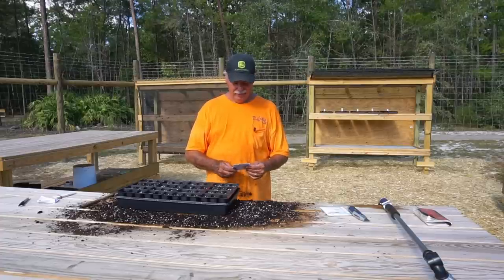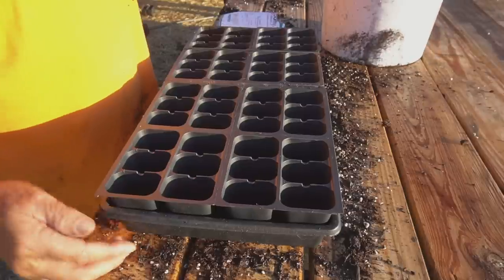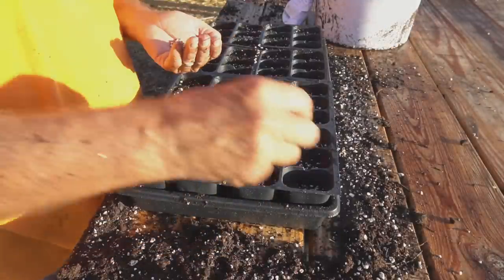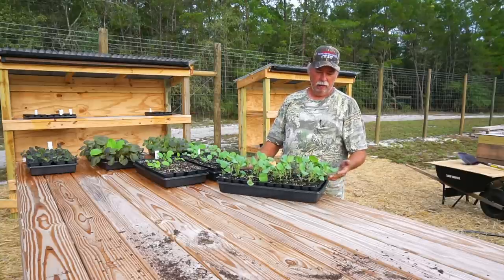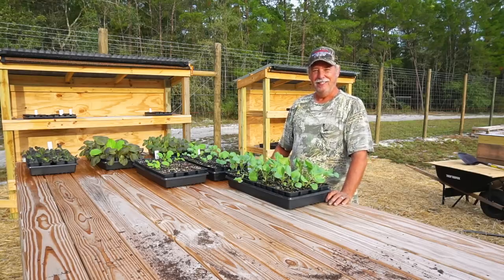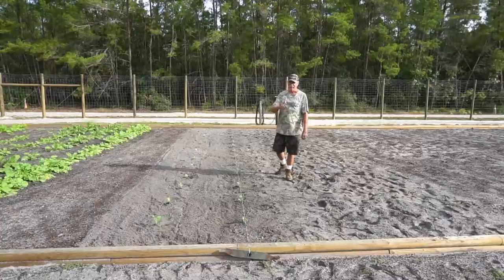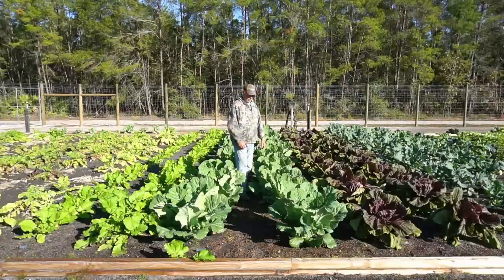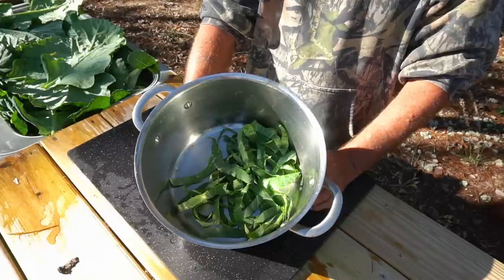How to Grow our FAVORITE Collard Greens from (SEED to Harvest) at Home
Once cooked the flavour is rich and savory, in this video we will cover

This video go thru (SEED to HARVEST) Step by Step with UPDATES =
Progression Growing Guide to help you easily grow this delicious collard green at home.

Top Bunch is a New! Georgia-type hybrid. Earliest to harvest. Tall, productive plant produces medium green, slightly savoyed leaves. Most attractive variety for fresh market sales.